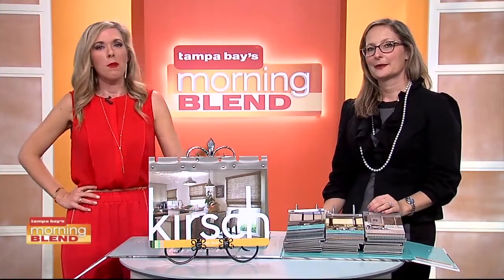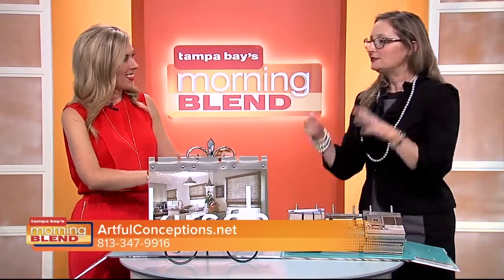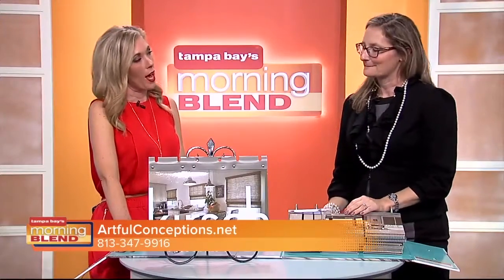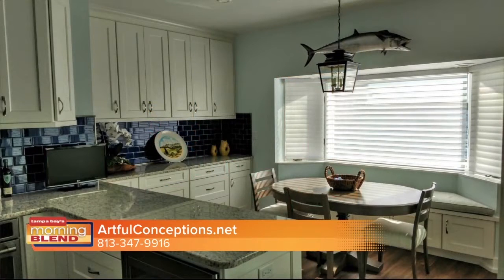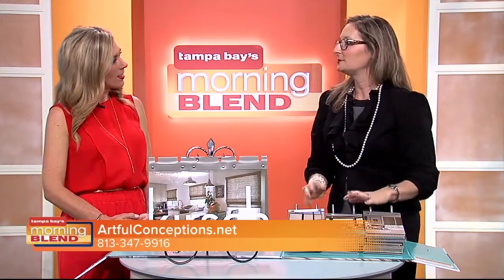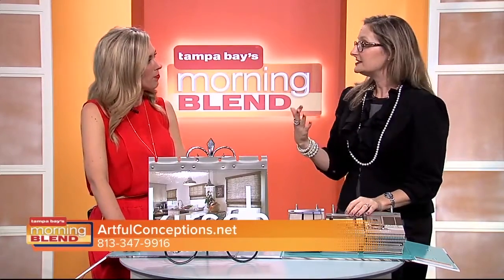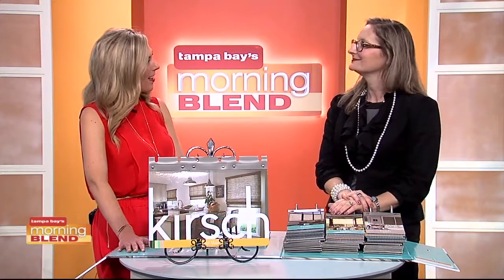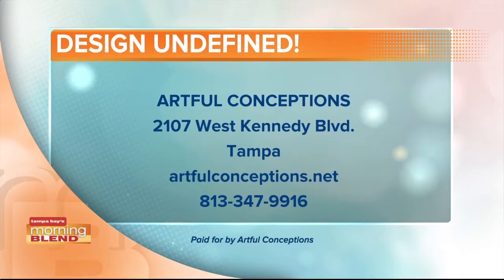Artful Conceptions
We talk about how to hang curtains over windows.